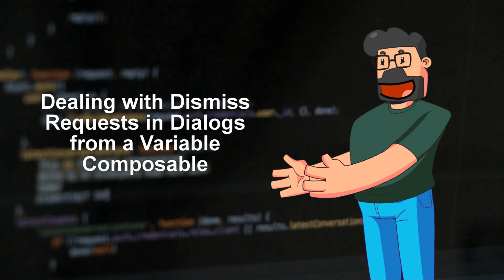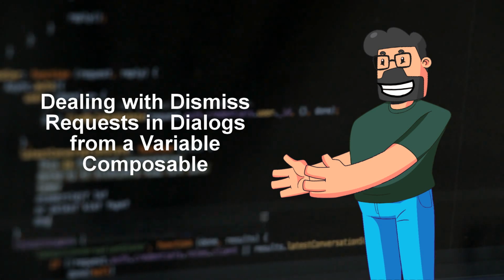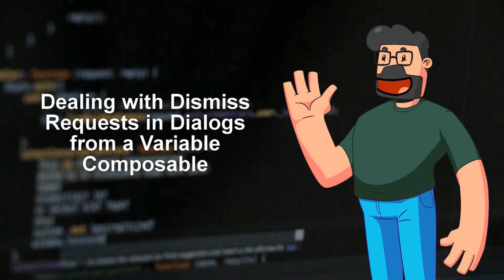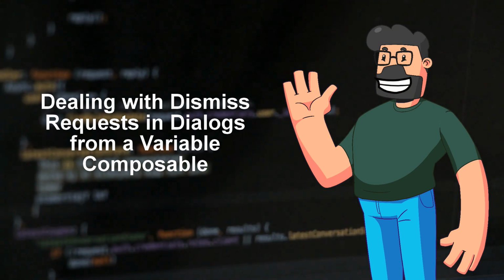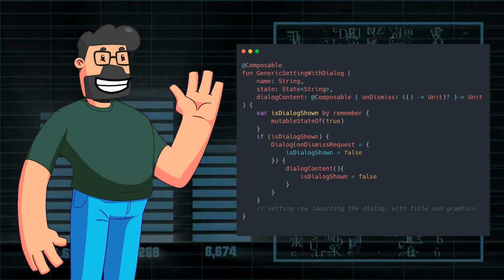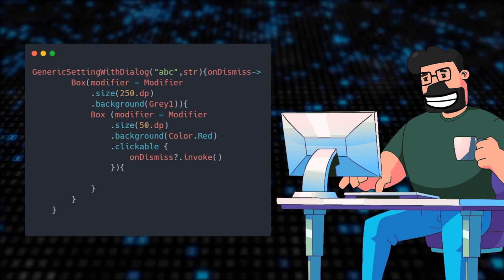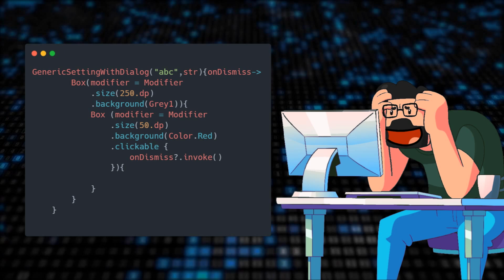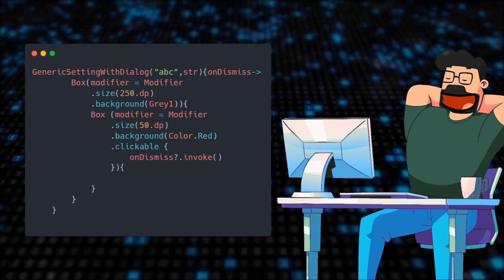Dealing with Dismiss Requests in Dialogs from a Variable Composable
Learn how to handle dismiss requests from Dialog launched from a Composable passed as a variable. In this video, we focus on dealing with Dismiss Requests in Dialogs from a Variable Composable.

✅ VIDEO INFO:
00:00:00 - Tackling generic dialog dismiss in Jetpack.
00:00:17 - Enhanced dialog dismissals using lambda function.
00:00:46 - Dialog dismiss logic triggers on-demand callback.

This solution would not have been possible without the contributions of users: perissf and Gaurav Gujjar